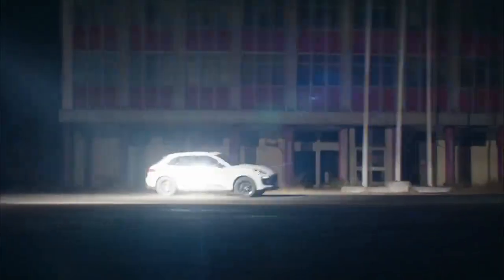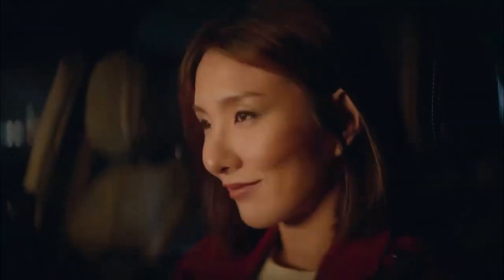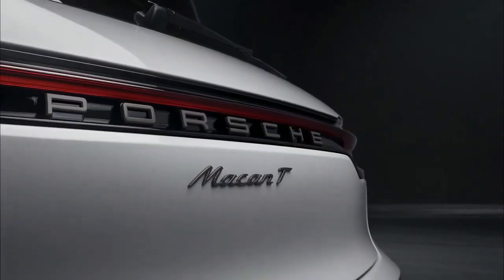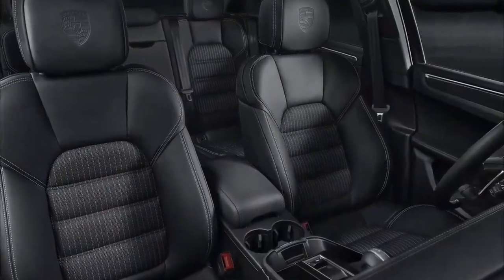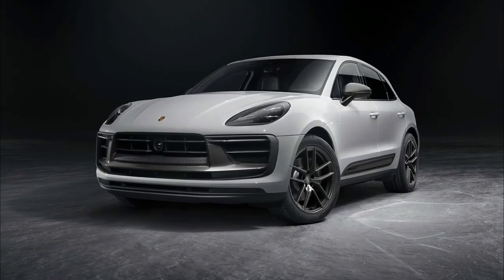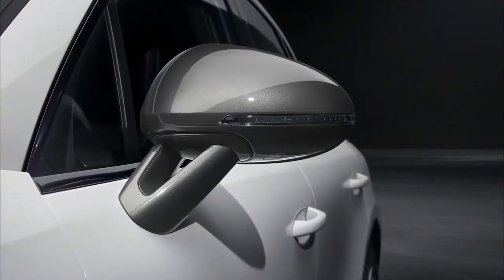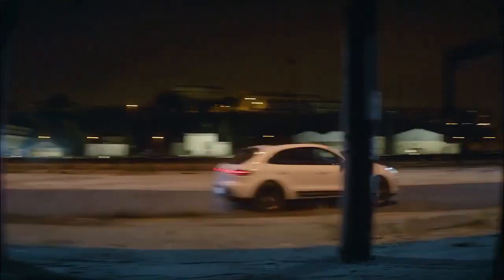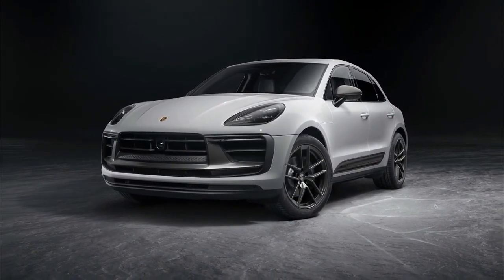2023 PORSCHE MACAN T | first look interior & exterior | driving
DETAILS ABOUT THE CAR:
Porsche understands this and has developed a version of its top-selling Macan that places the emphasis on lightness and agility. It's called the Macan T, and it will be available to order this spring. The T in the name stands for “touring,” and as such as the car is very much about driving pleasure, as opposed to raw power and speed. The name goes back to the original 911 T launched in 1968, and was revived by Porsche a few years ago on a modern 911, as well as on the 718. The Macan T is positioned between the base Macan and sporty Macan S, and features the former's 2.0-liter turbocharged inline-4.